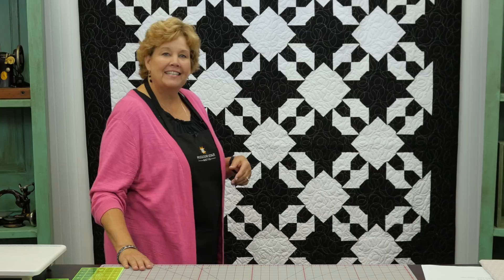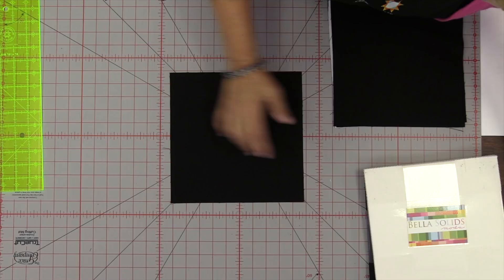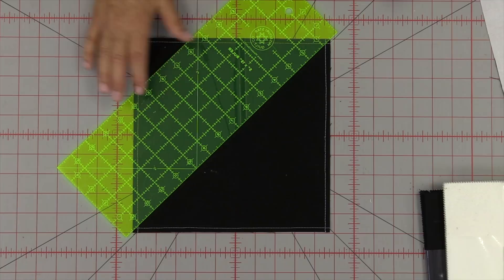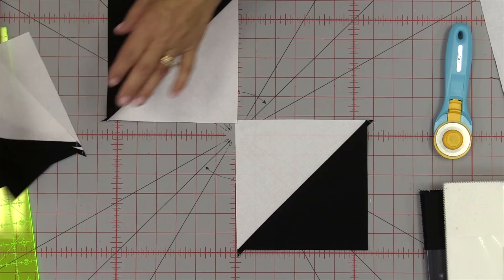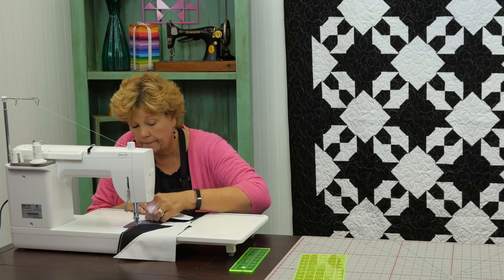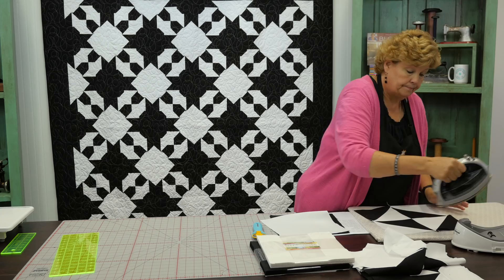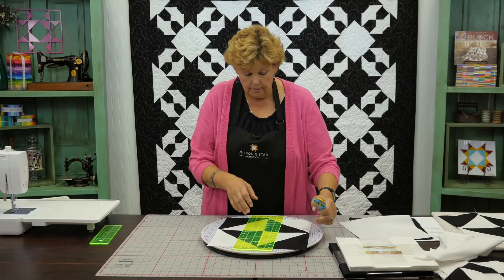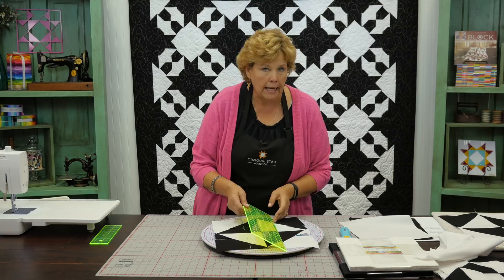Make a "Disappearing Hourglass 3" Quilt with Jenny Doan of Missouri Star! (Video Tutorial)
Jenny demonstrates how to make a new disappearing hourglass block using two Bella Solids Layer Cakes by Moda Fabrics, one black and one white. This new spin on a classic quilt block is sure to delight!